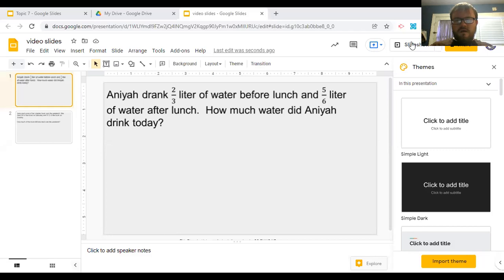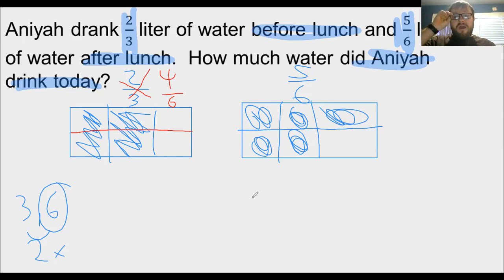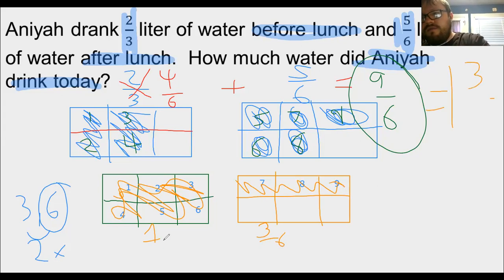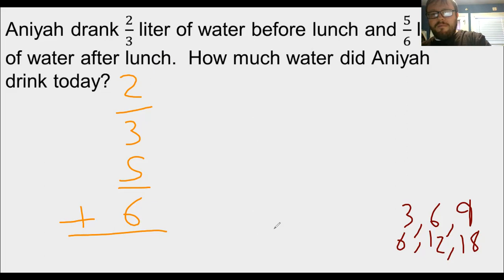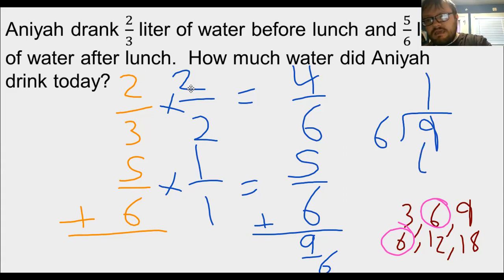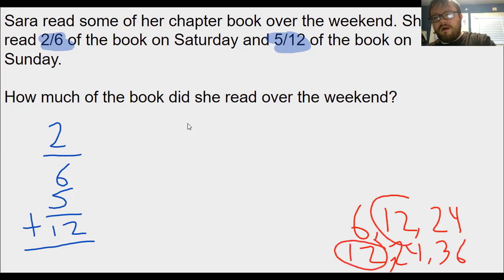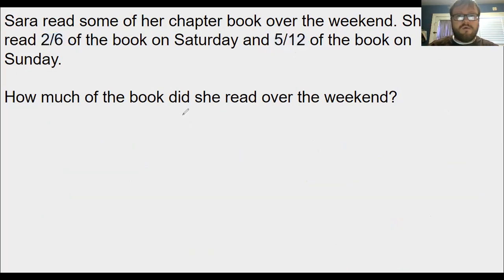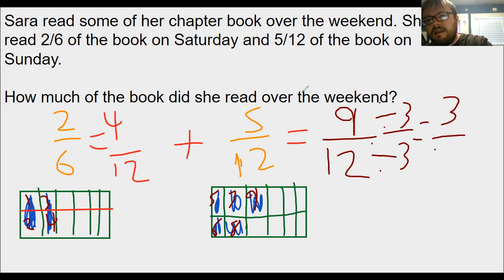adding fractions unlike denominators